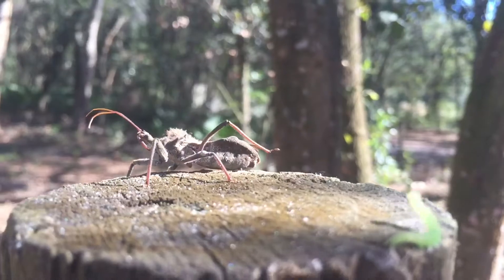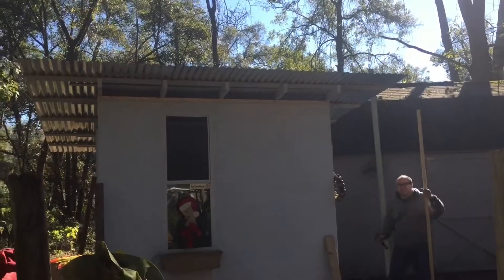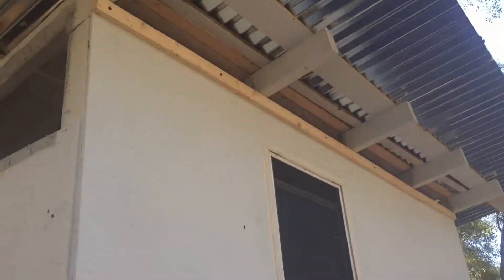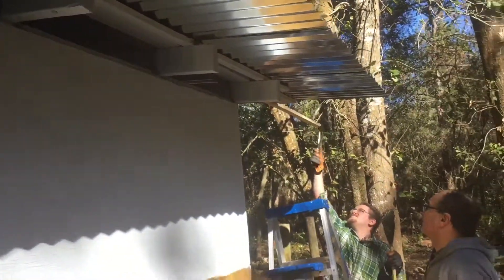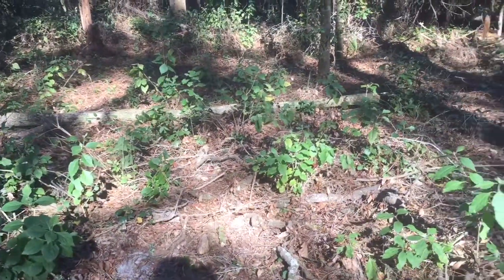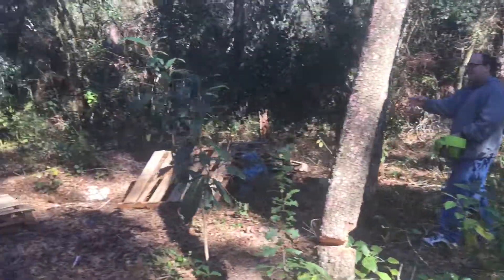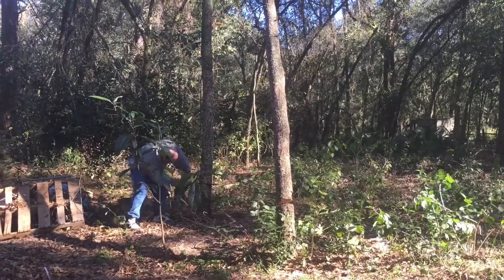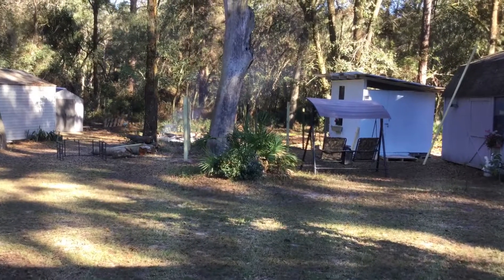Laying Chicken Wire & Chopping the Mighty Oak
My hunny put up the remaining screening on the front and back of the coop. My son and I laid out the remaining chicken wire around the perimeter as a deterrent for digging critters.  We had three dead oak that needed to come down. I’m surprised our little poulon electric chainsaw was able to cut them. And they’ll be perfect for lining the beginning of the nature trail.